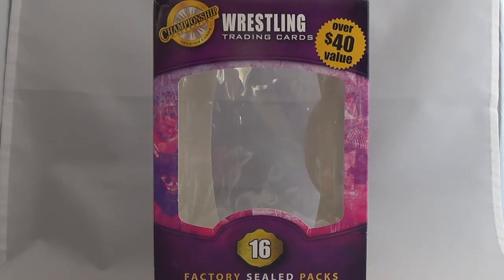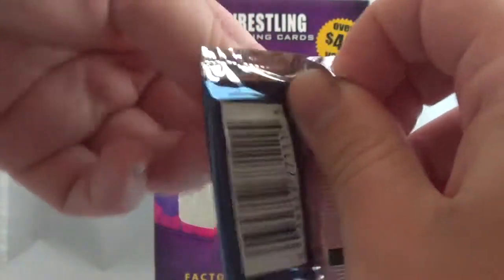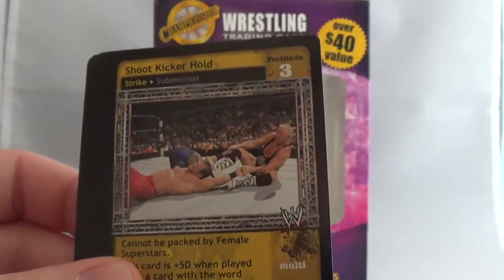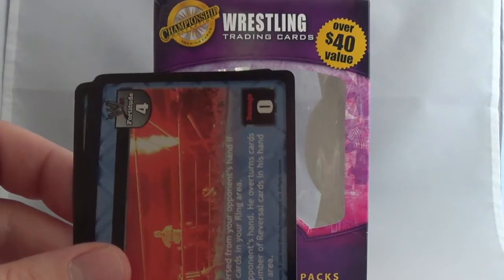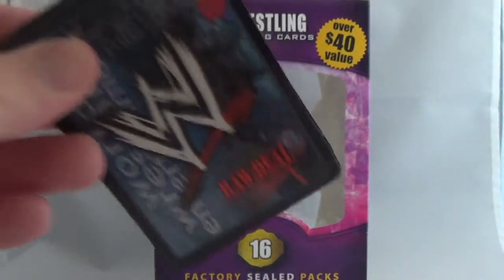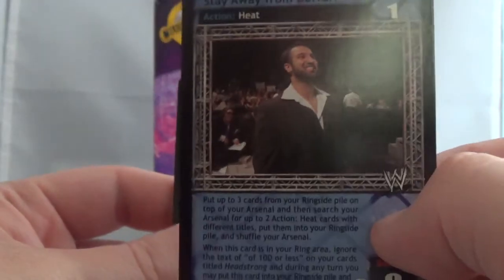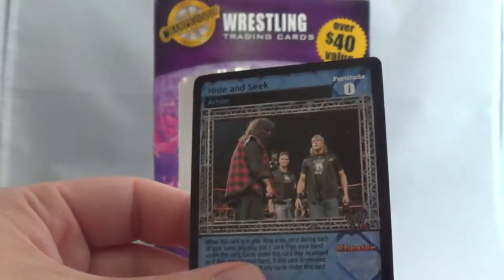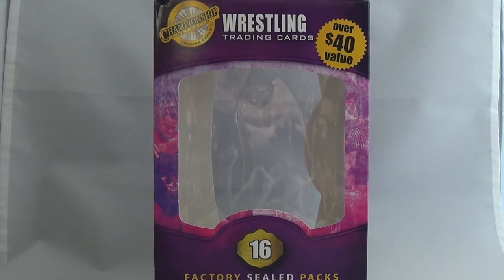Opening 20 Assorted Wrestling Trading Card Packs Part 4 - WWE Raw Deal The Great American Bash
It's time for another video in my series where I open up 20 factory sealed wrestling trading card packs in a box I bought from Walmart.  The 2 packs I will be opening in this video are from the WWE Raw Deal The Great American Bash trading card game set by Comic Image in 2006.
Also check out my opening of 13 assorted wrestling trading cards videos